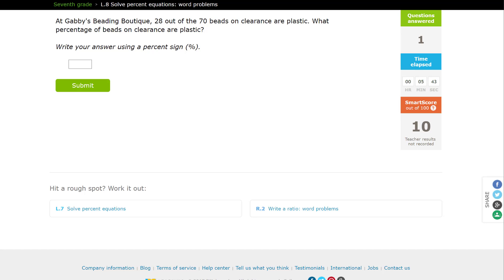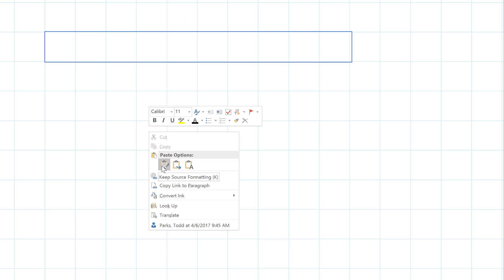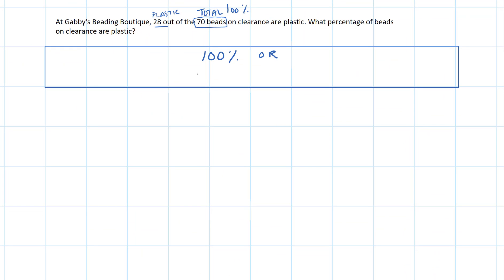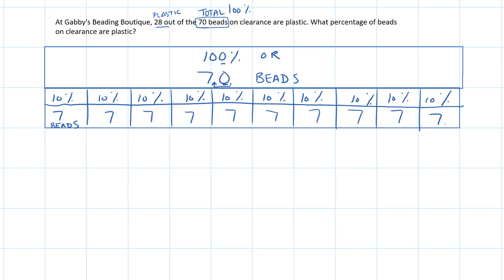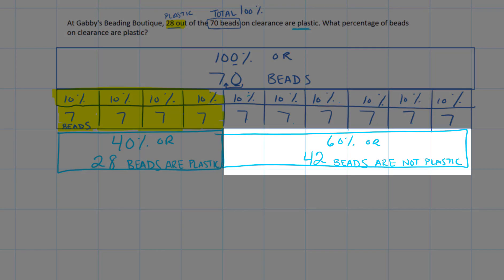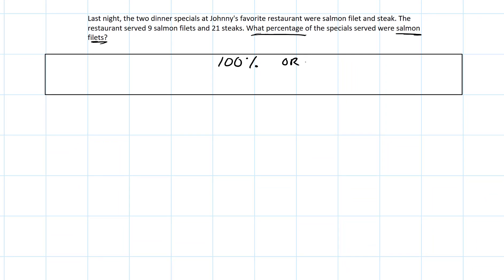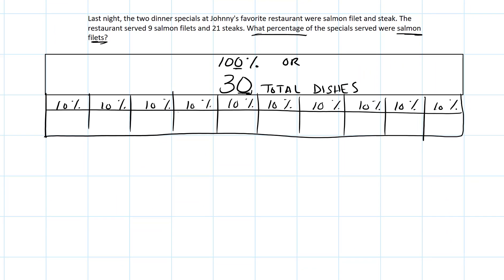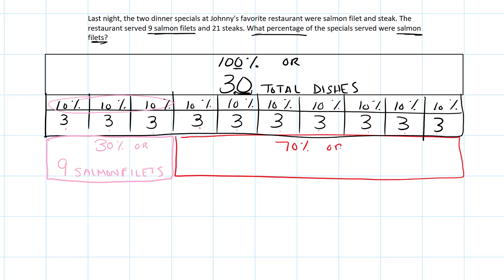Find Percents using Singapore Math - 7.RP.A.3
Solve Percent Equations - Word Problems
Seventh grade Using Singapore Math Tape Modeling

Always COMMENT!